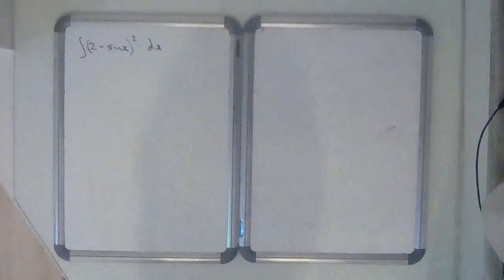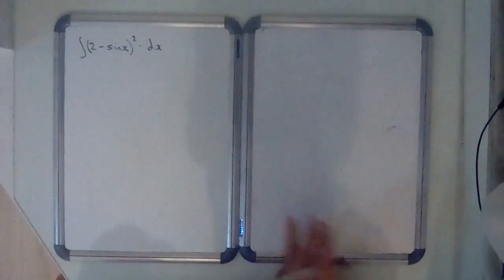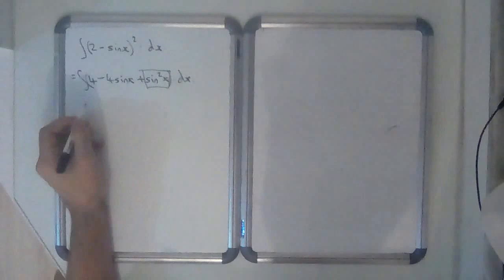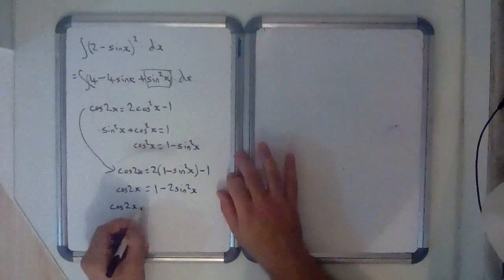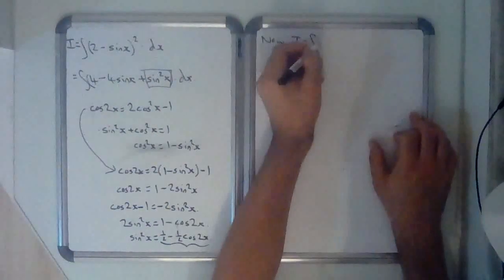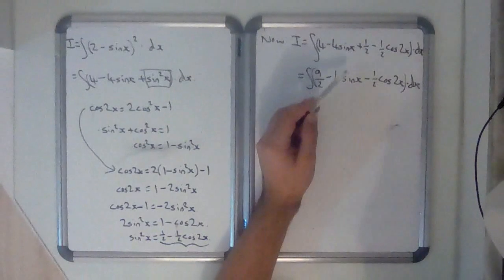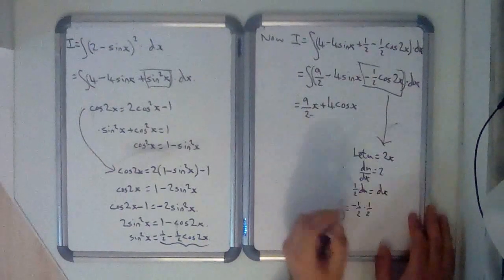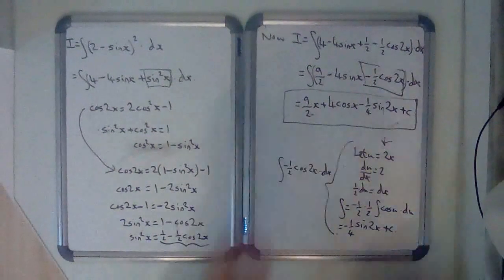Integral involving powers of sin